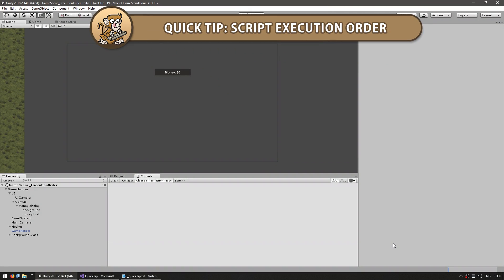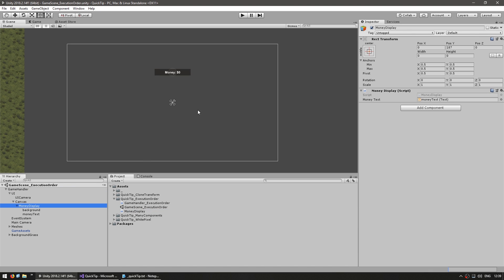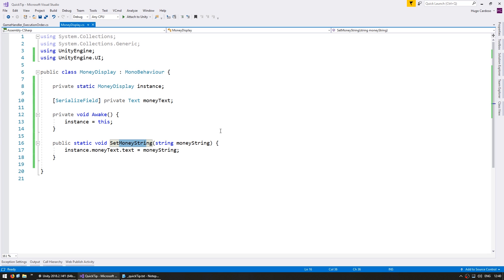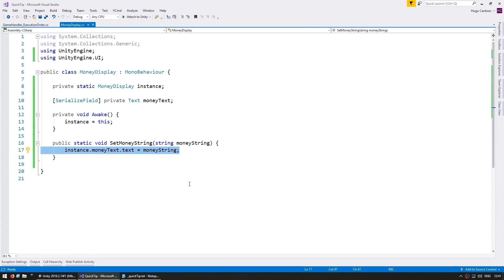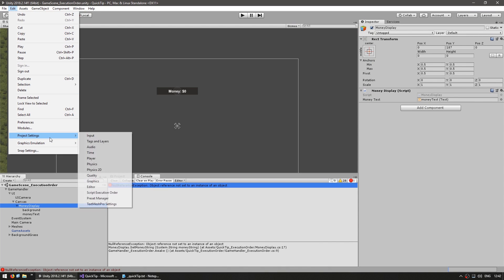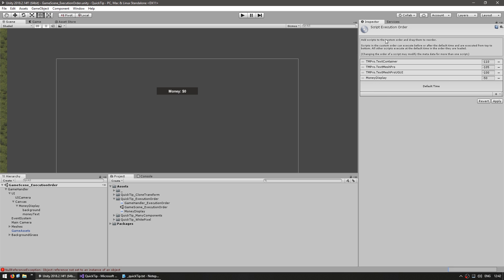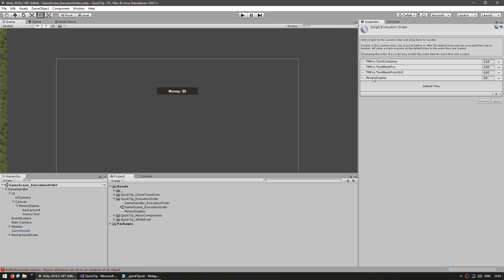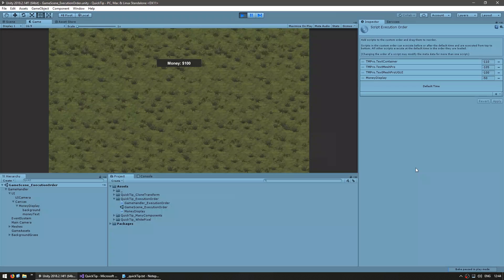Quick Tip: Script Execution Order (Unity Tutorial)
Sometimes you need one script to execute before another one. Use the Script Execution Order window.